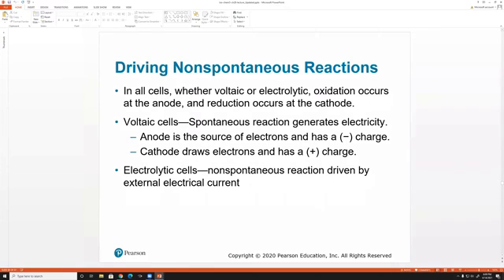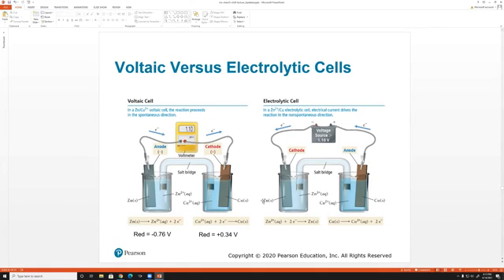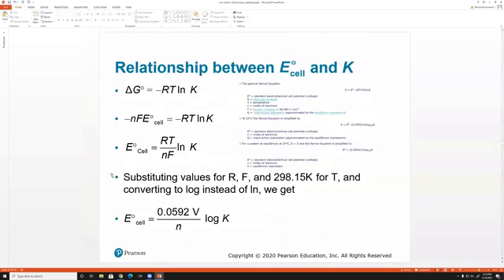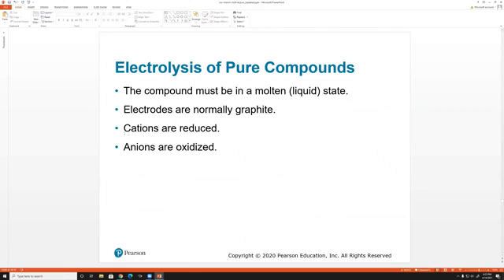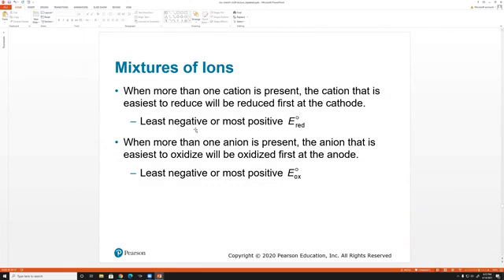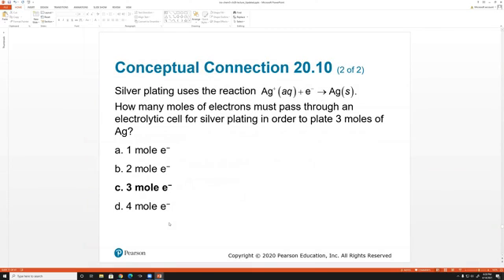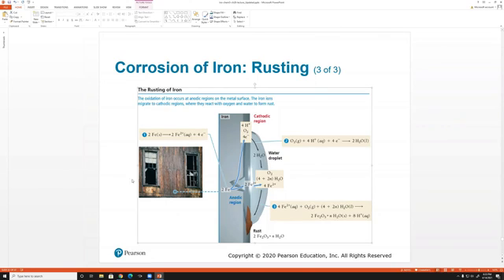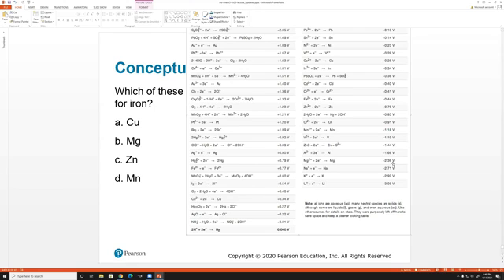CHEM-126: General Chemistry Electrochemistry Full Lecture Part 2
CHEM-126: General Chemistry II (NJIT)
Chapter 20: Electrochemistry
Full Lecture Part 2
2021